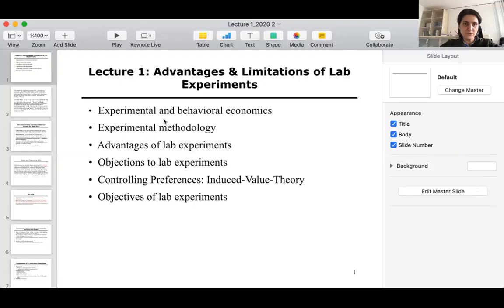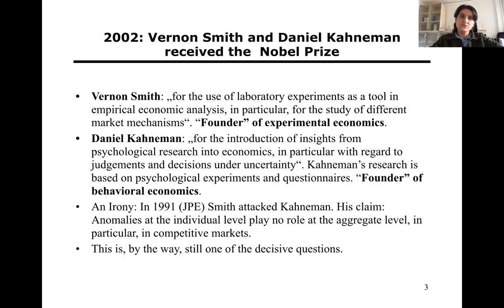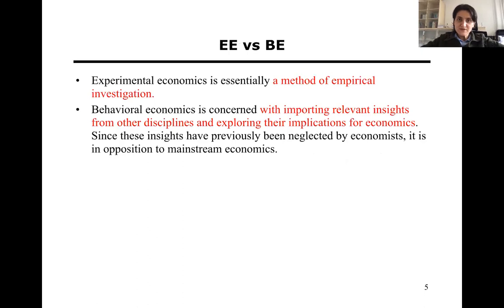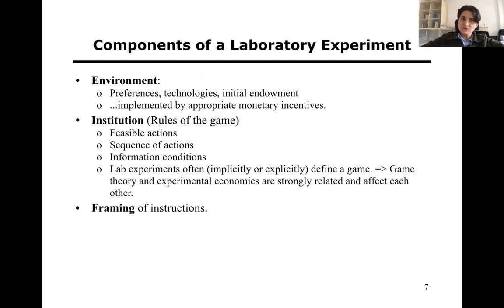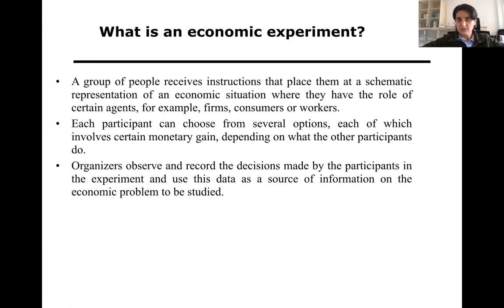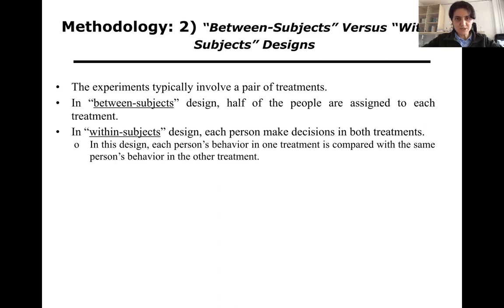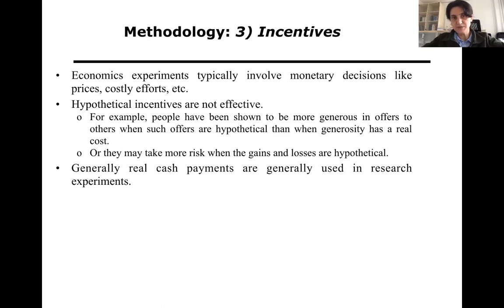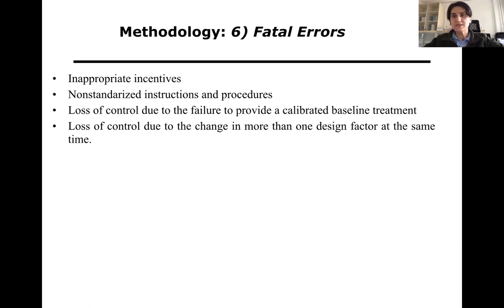Econ487 class1 part1